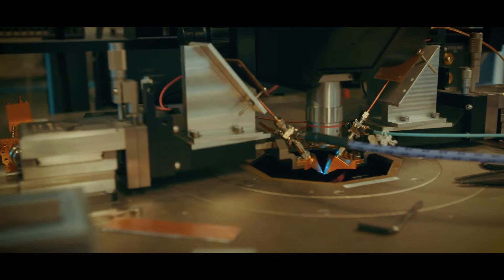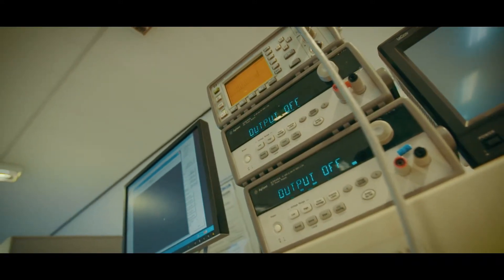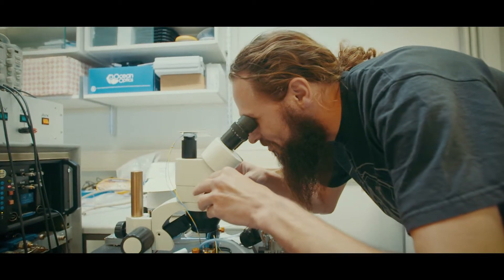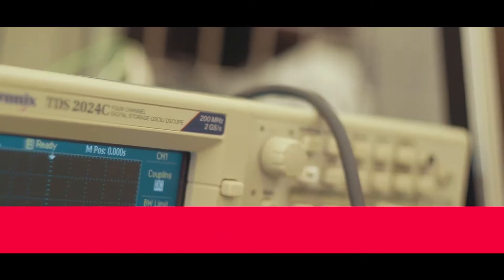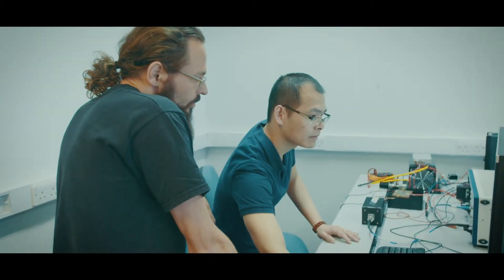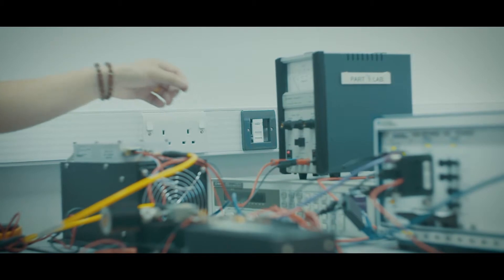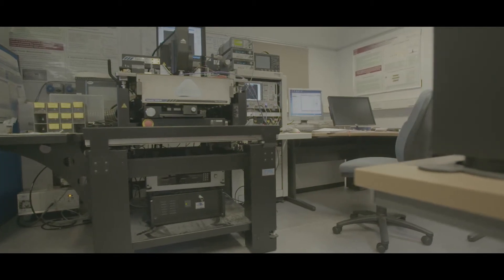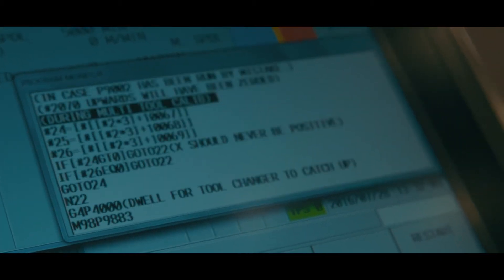MSc Wireless and Microwave Communications Engineering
Our MSc Wireless and Microwave Communications Engineering degree is described by the Course Director. Hear about the course, our students, our facilities, and the career prospects for graduates.